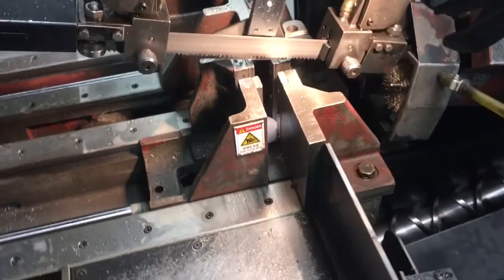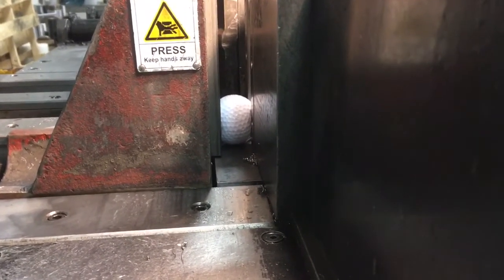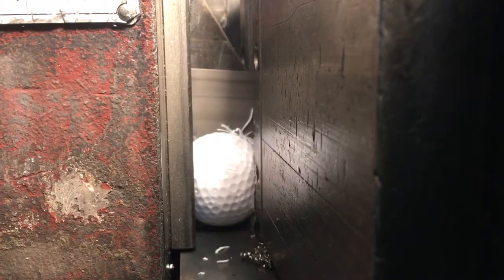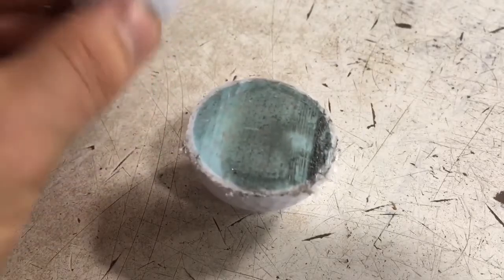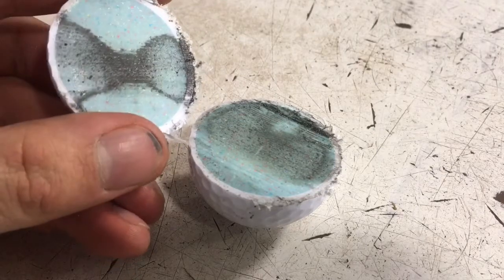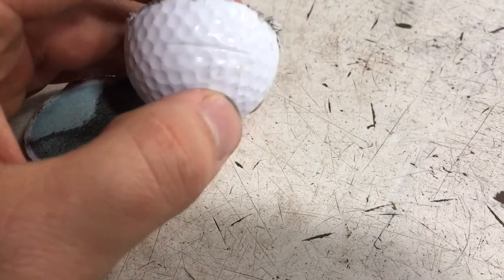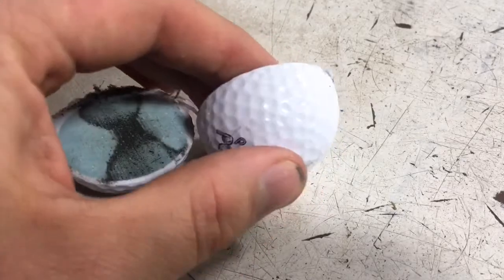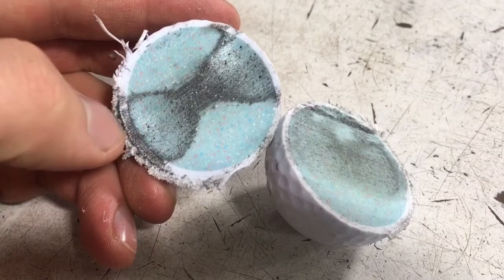Band Saw vs Golf Ball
Cutting a golf ball with a band saw. Reverse cut as well.